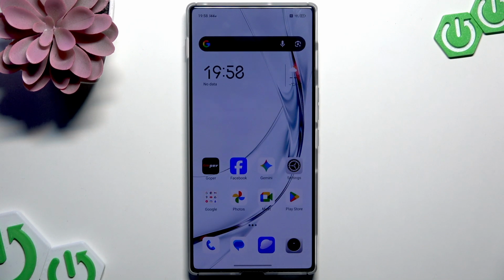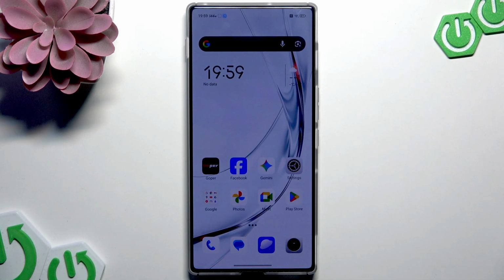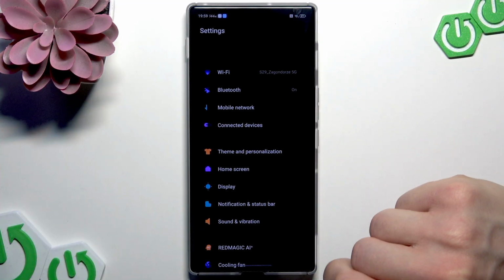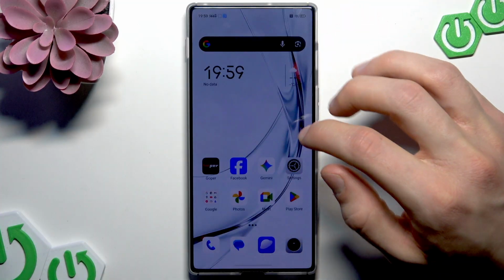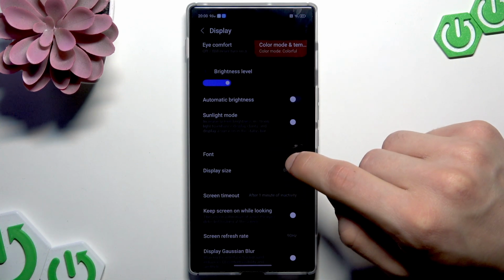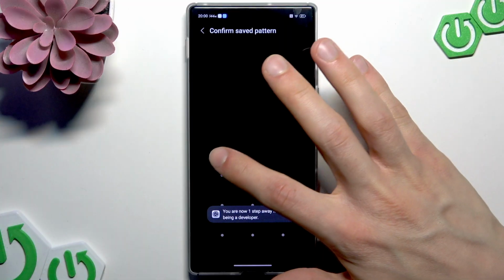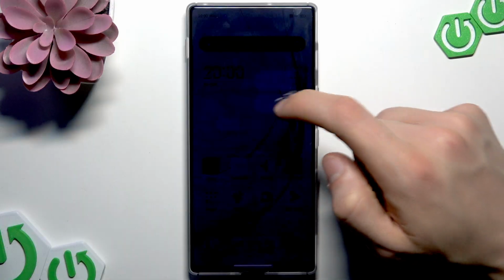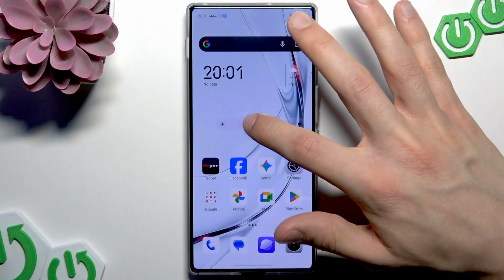ZTE Nubia RedMagic 11 Air – How to Fix Screen Flickering at Low Brightness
This video shows how to fix screen flickering at low brightness on the ZTE Nubia RedMagic 11 Air. You will learn why the display can flicker at low brightness (DC dimming / PWM and high refresh rate interaction) and two reliable fixes: change the screen refresh rate to Auto/60/90 Hz or keep 144 Hz and enable Smart Refresh Rate Switching in Developer Options. Follow the clear step‑by‑step settings so you can remove the flicker while keeping smooth performance.

How to fix screen flickering on ZTE Nubia RedMagic 11 Air?
How to enable Smart Refresh Rate Switching on ZTE Nubia RedMagic 11 Air?
How to stop screen flicker at low brightness on ZTE Nubia RedMagic 11 Air?

0:00 Introduction
0:07 Why the screen flickers (DC dimming and high refresh rate)
0:56 Fix 1 – Change screen refresh rate to Auto / 60Hz / 90Hz
1:48 Fix 2 – Set 144Hz then enable Developer Options
2:16 Enable Smart Refresh Rate Switching in Developer Options
2:54 Confirm fix and wrap up